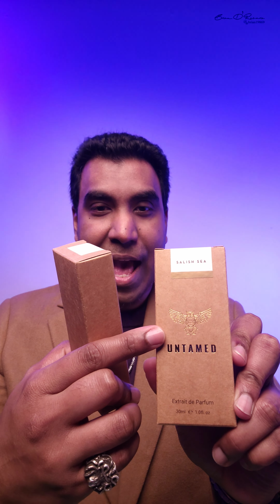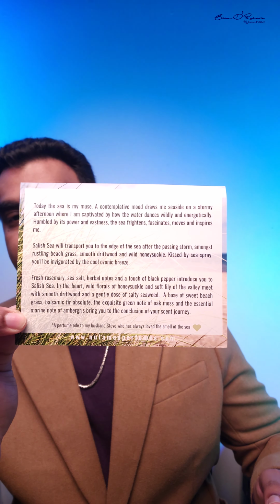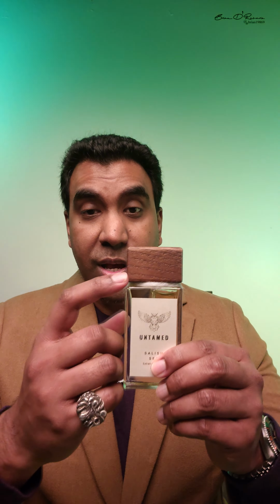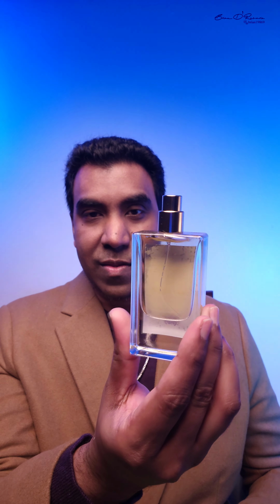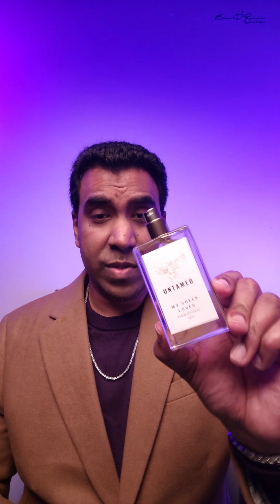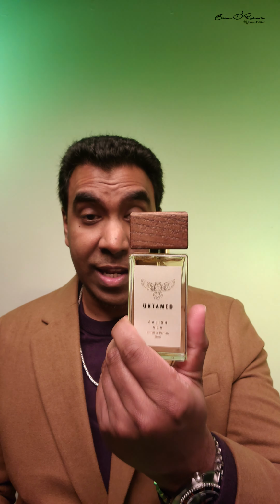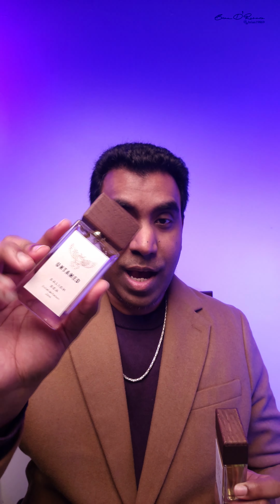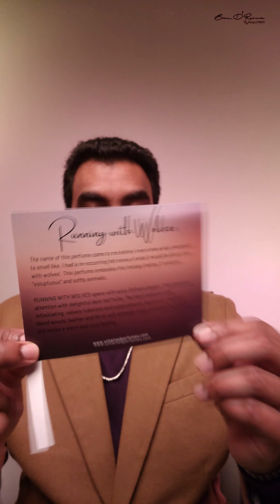Smelling Untamed Perfumes For The First Time - 3 Fragrances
Discovered this indie perfume house called Untamed Perfumes and here's my experience smelling their products for the first time.

Fragrances I sniffed in this video:
1. Salish Sea
2. My Greek Lover
3. Running With The Wolves